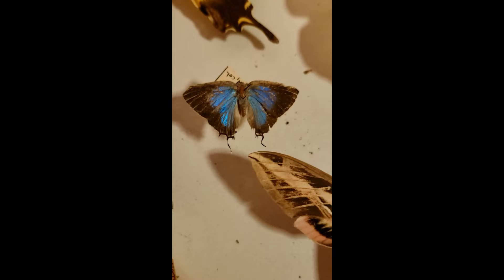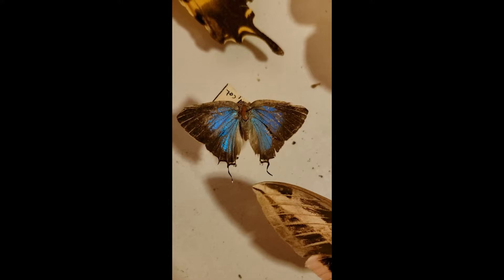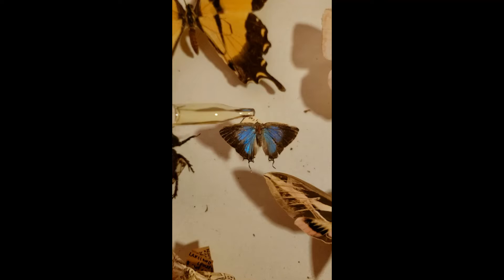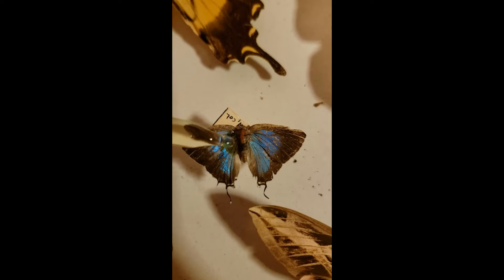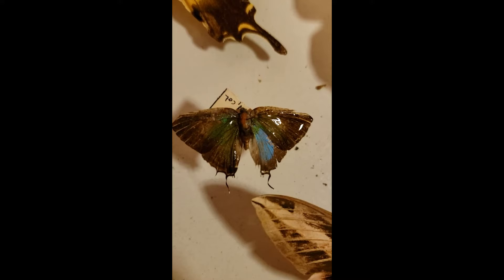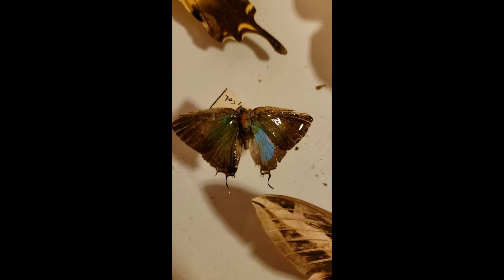Butterfly Wing Color Change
Video showing how butterfly wing color can be changed.